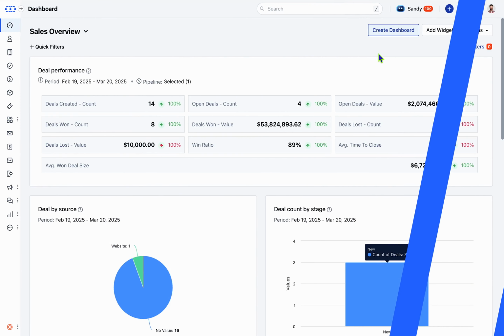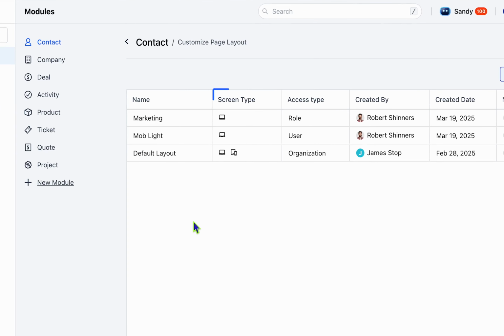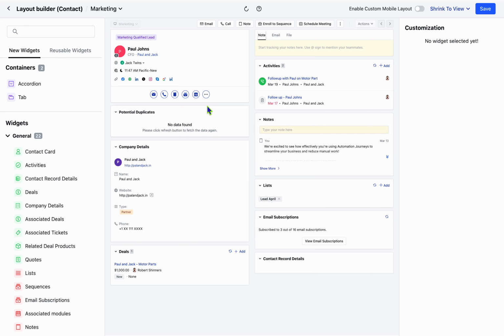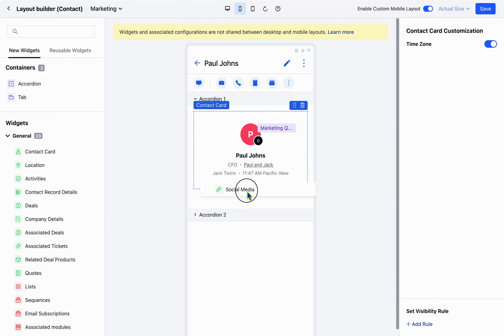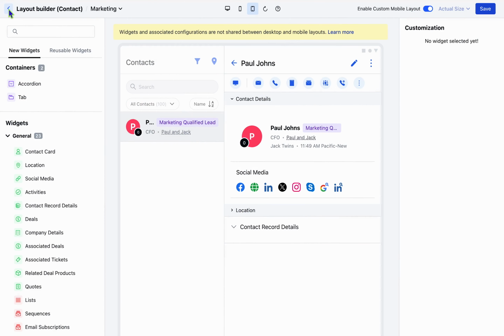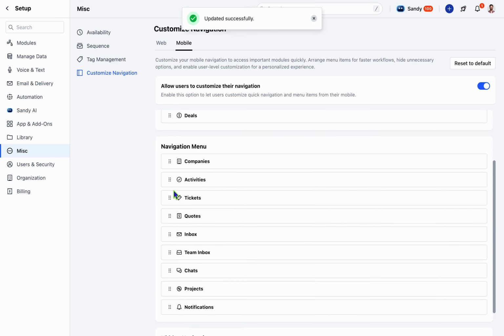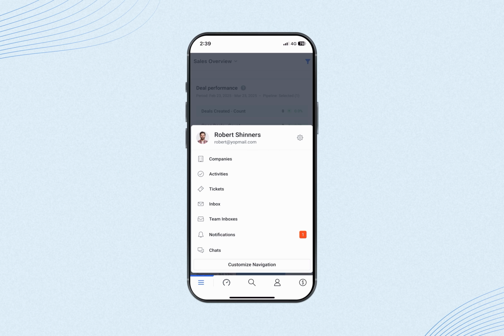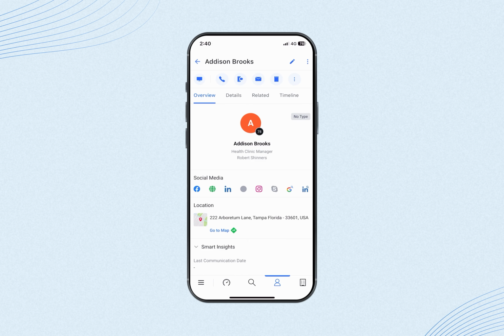Customize Page Layout in the Salesmate Mobile App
Want to personalize your Salesmate Mobile App experience? In this quick guide, we’ll show you how to customize page layouts to fit your workflow. Learn how to rearrange fields, add custom sections, and optimize your view for better efficiency.

🔹 Step-by-step walkthrough
🔹 Tips to streamline your CRM experience
🔹 Works on both iOS & Android